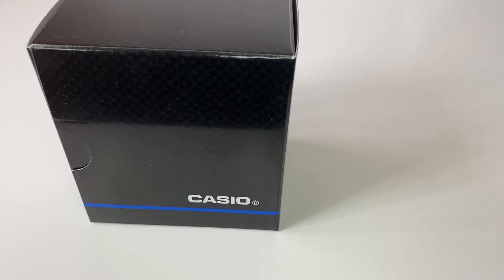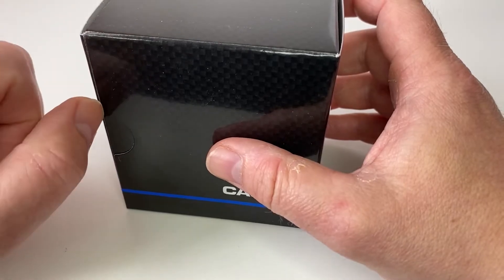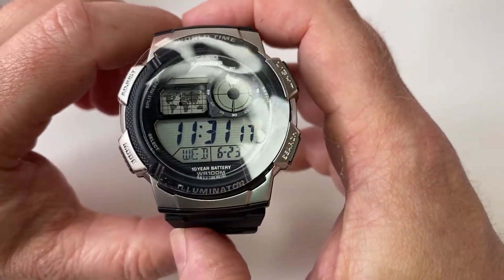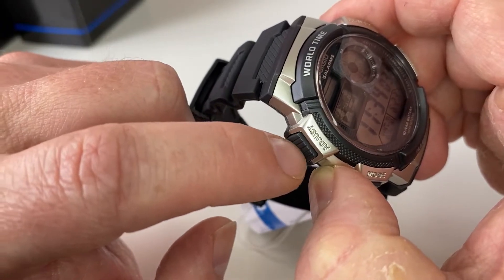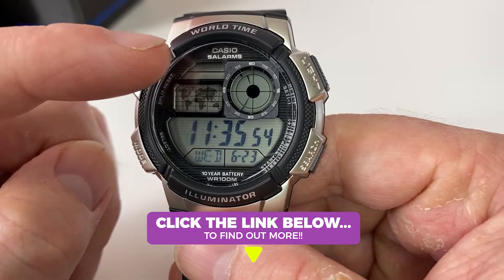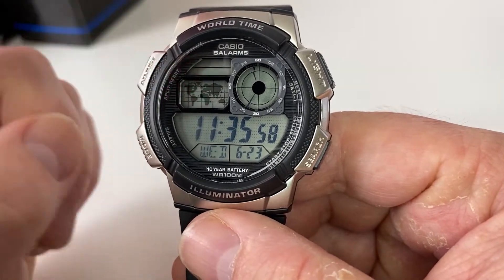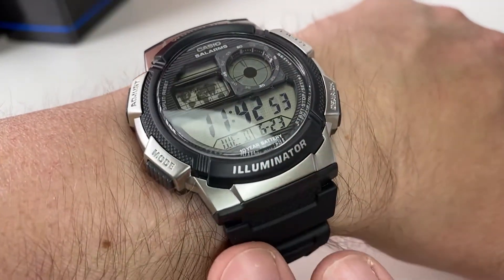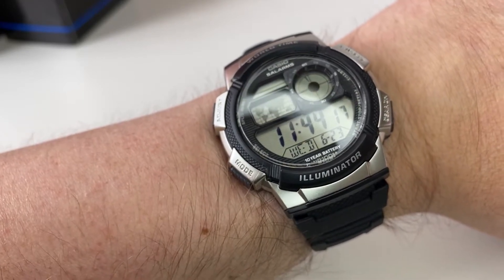CASIO AE-1000W (AE-1000W-1A2VEF) Digital Watch Review - Is this budget Casio any good?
or the Casio AE-3000W Digital Watch

CASIO AE-1000W-1A2VEF DIGITAL WATCH REVIEW.

Watch our review of the other watch we mention a few times in this video which is the Casio AE-3000w Digital Watch

Hey Youtubians, Tony here with another review!!  Yes it is another Casio but as we have mentioned in the video we like them, they are a great brand of watch to own and have been worn by many people across the world for the last 30-40 years, so well worth featuring on the channel.

In this video we are taking a look at another World Time watch from Casio and that is the Quartz Powered Casio AE-1000W-1A2VEF.  This is in their budget range of watches and can be got from Amazon at around the £20 mark when not on offer.

First of all we take a look at the watch in terms of the design, the materials used and the watch face itself.  We then go through some of the features of the watch with a quick go through some of the modes.  We take it for a test drive on the wrist to say what it is like to wear and then we will give you our overall thoughts and impressions.